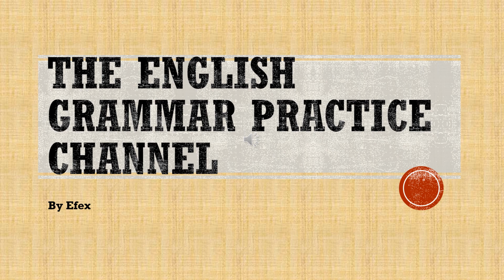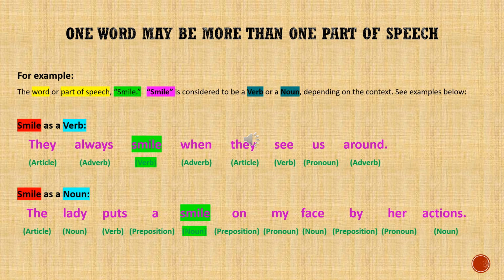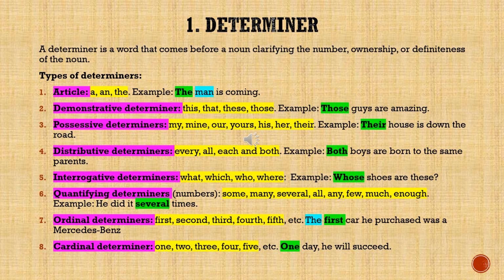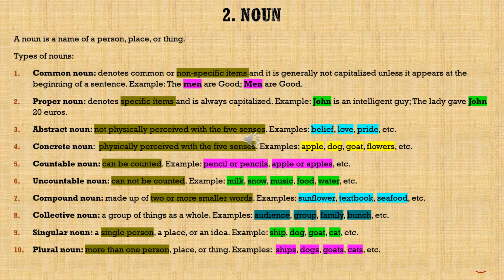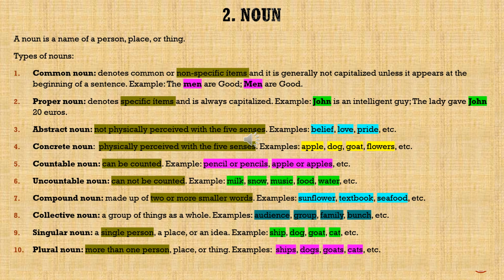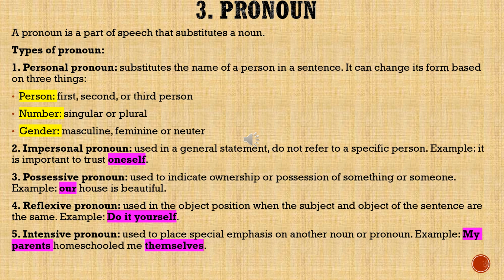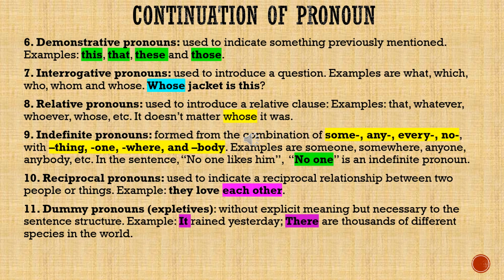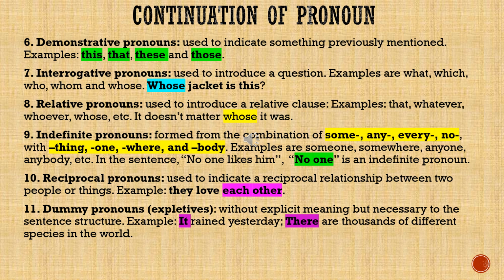Parts of Speech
This is the English Grammar Practice Channel. The intended audience of this channel is children, adolescents and adults who have difficulties with the correct use of English grammar and non-English speakers who are interested in learning and speaking good English.